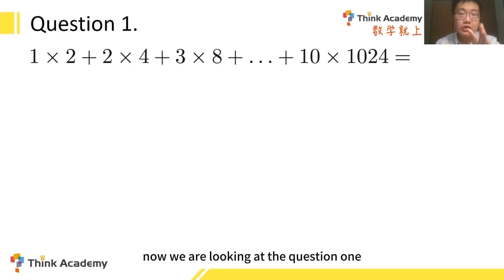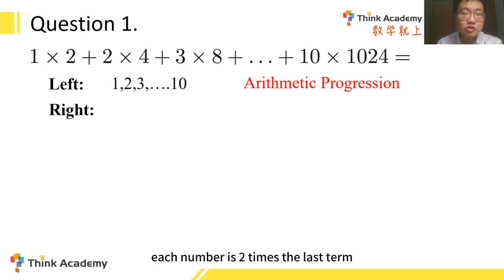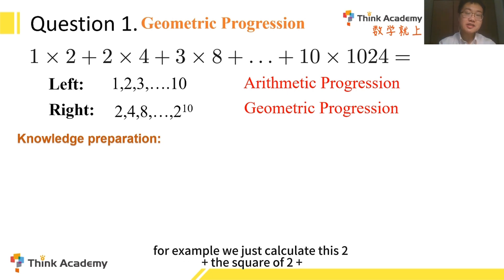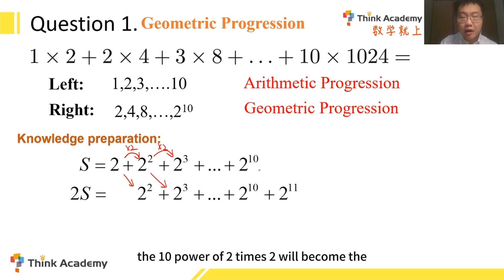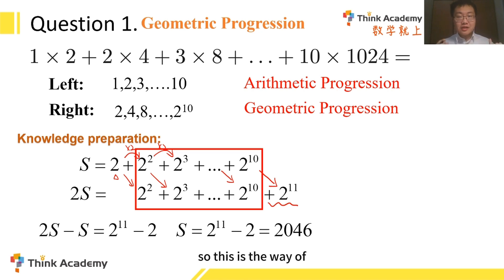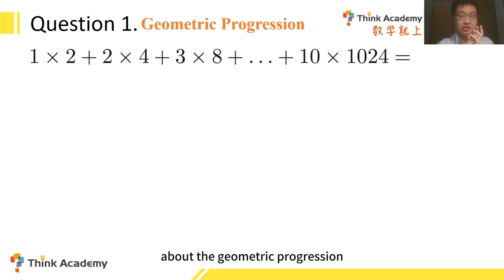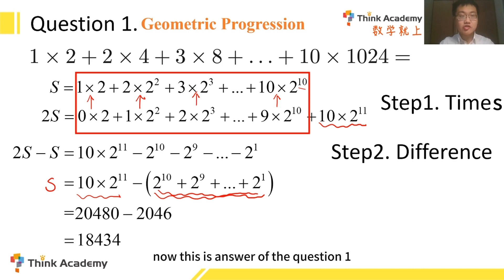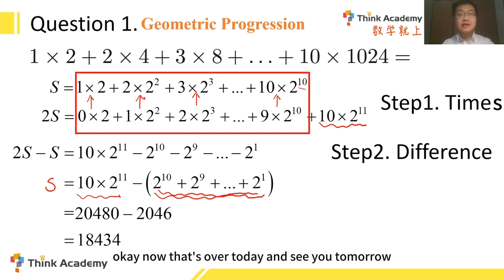RIPMWC and SMOPS Tutorial - Week 1 Day 1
Focus on calculation in preparation for RIPMWC and SMOPS with Teacher Eason from Think Academy.